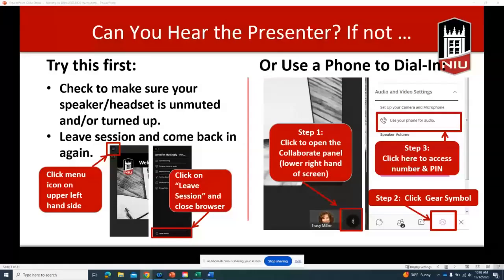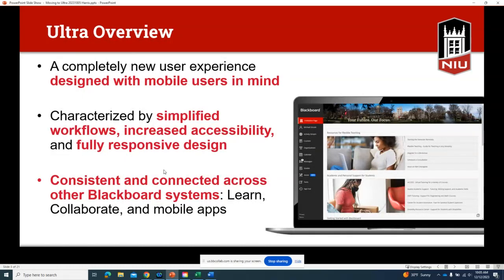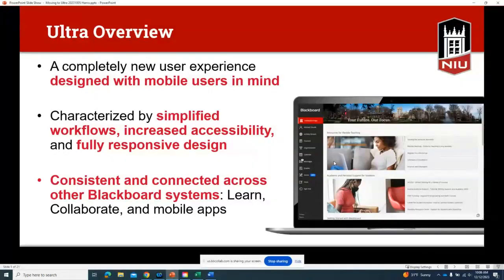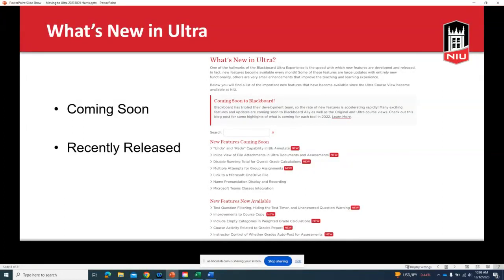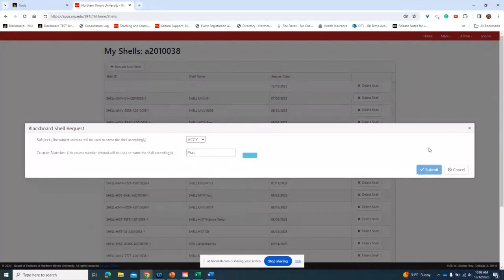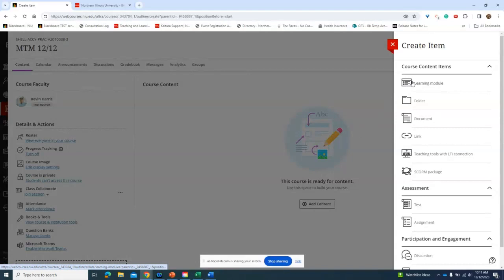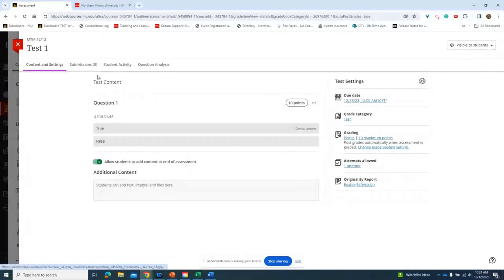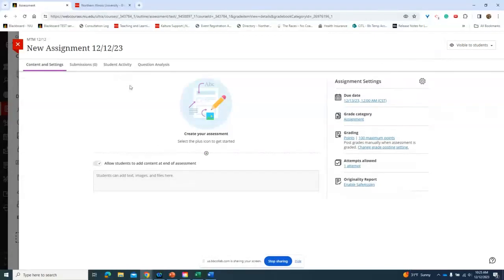Making the Move to Blackboard Ultra (Dec 12, 2023)